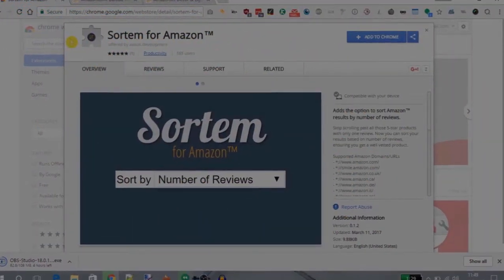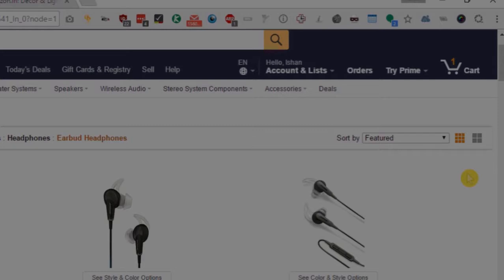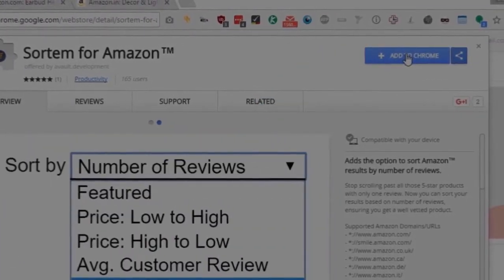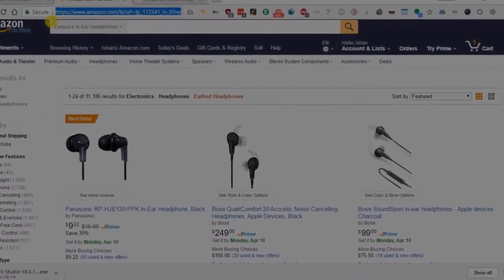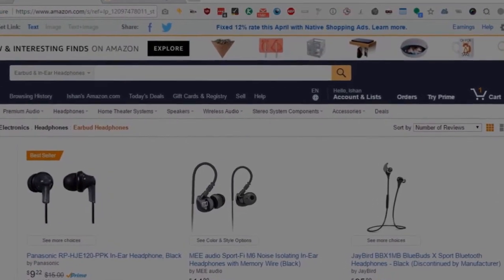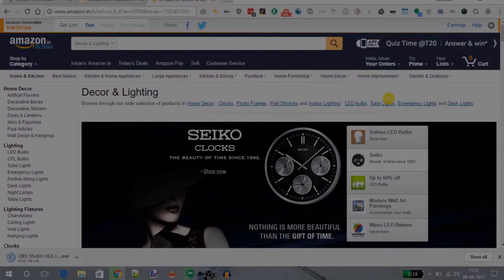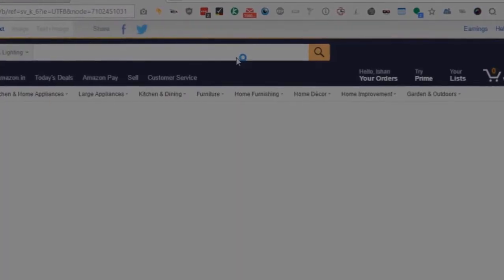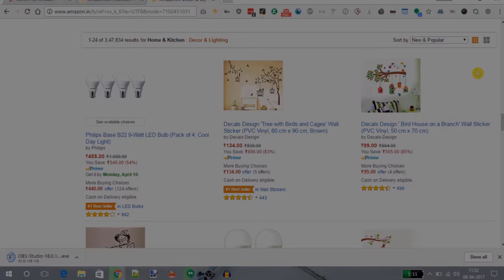How to Sort Amazon Products by Number of Reviews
Amazon has a feature to sort products by Avg. Customer Review (which might be 5 star, 4 start, 3 star, 2, star or 1 star) but there is no option to sort  products by Number of Reviews.

To sort Amazon Products by Number of Reviews we will use a Free Chrome Extension